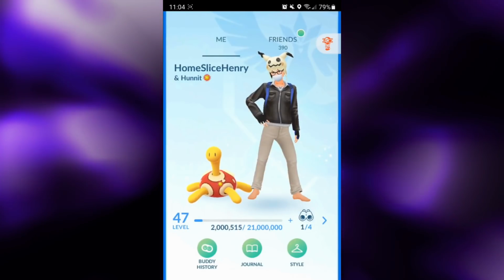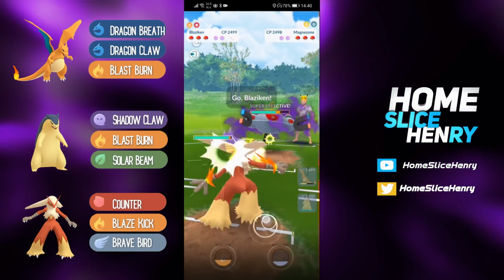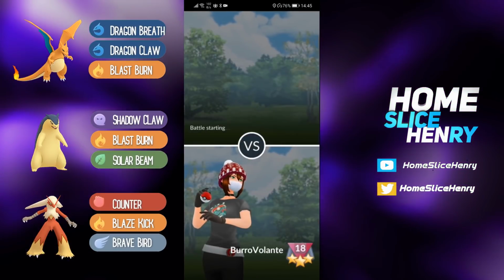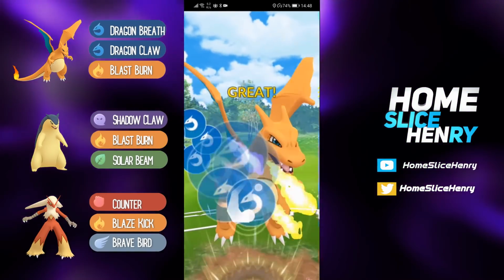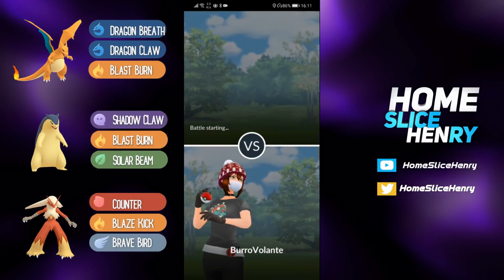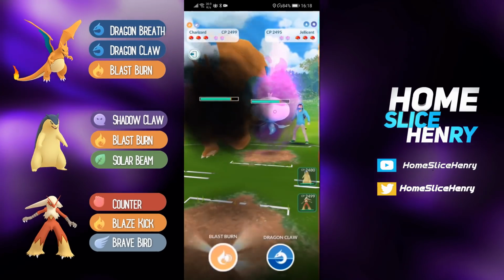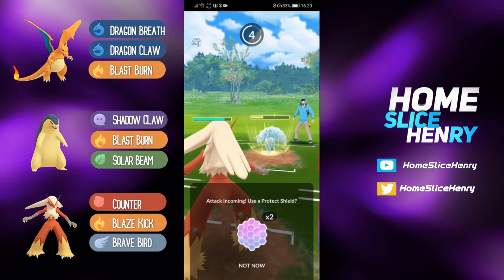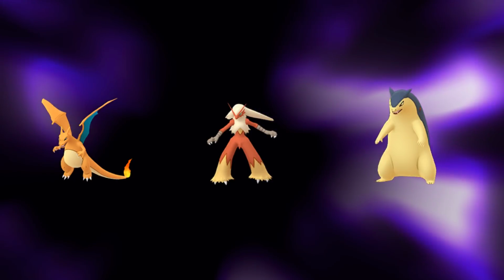TRIPLE FIRE THEME TEAM BEATS WATER TYPES IN THE ULTRA LEAGUE PREMIER CUP?! | Pokemon GO PvP